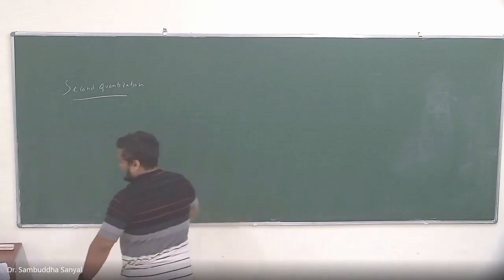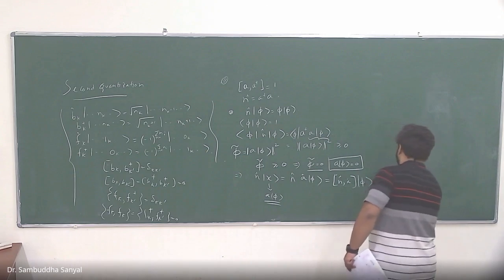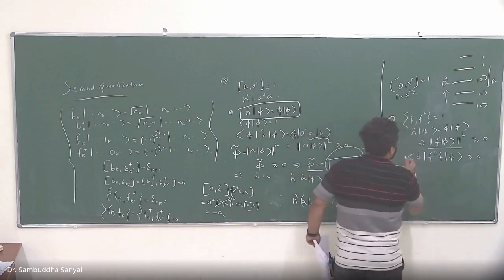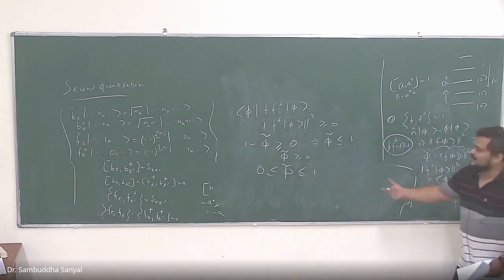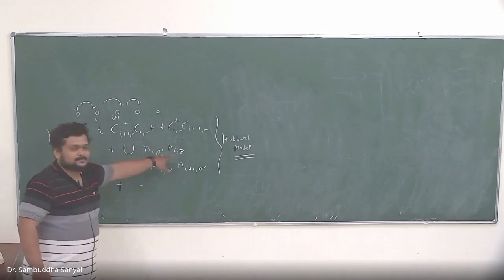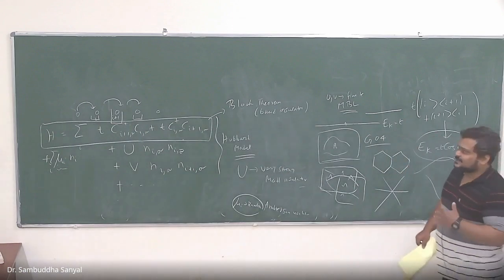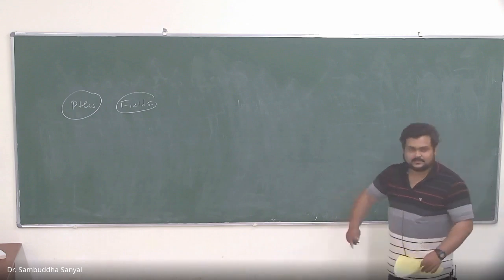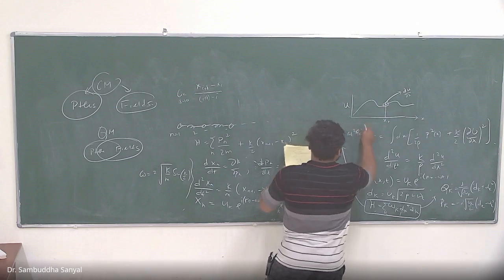bpn ctkw czg 2023 03 03 12 08 GMT+5 30